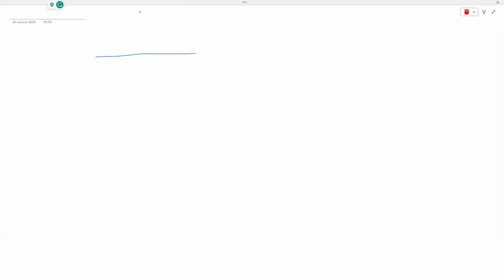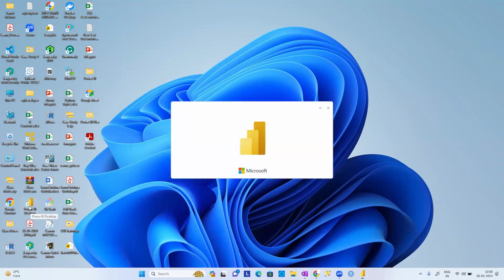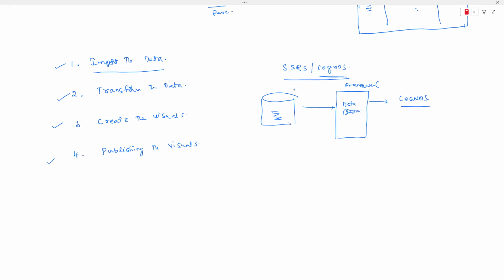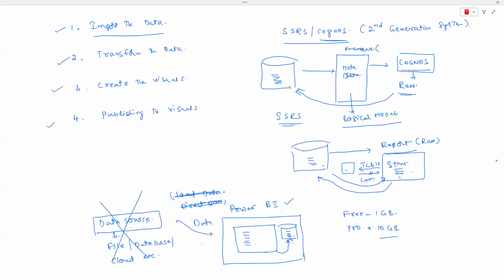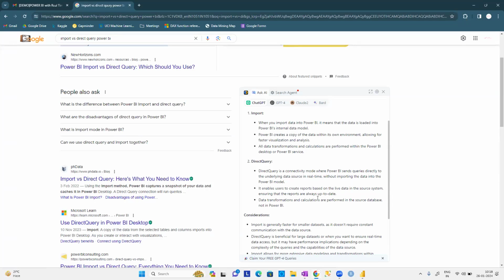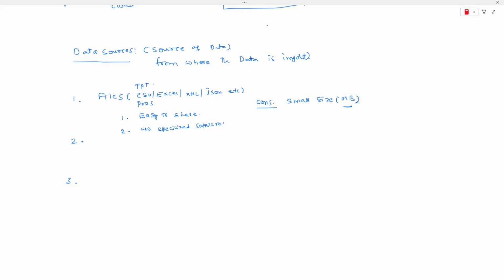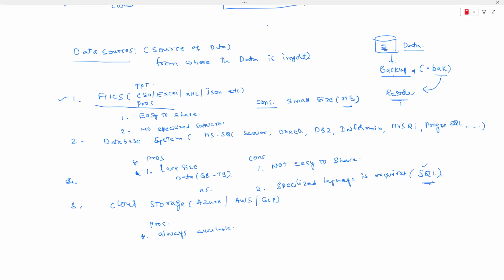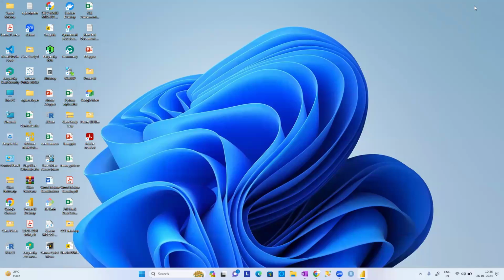Power BI Session 5